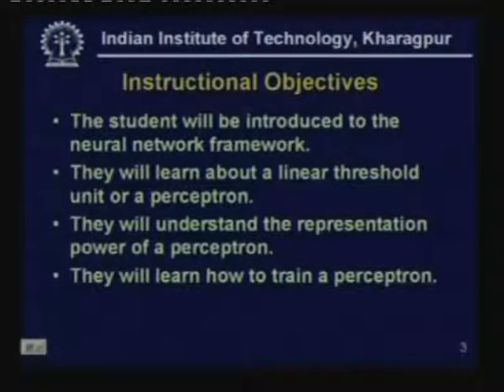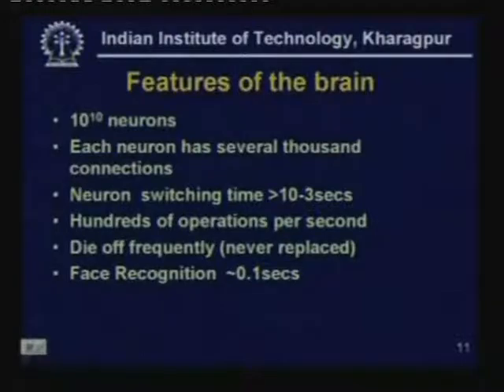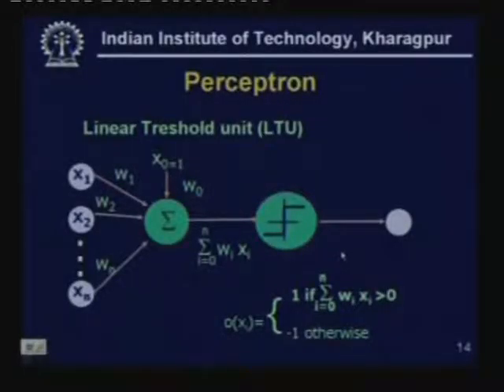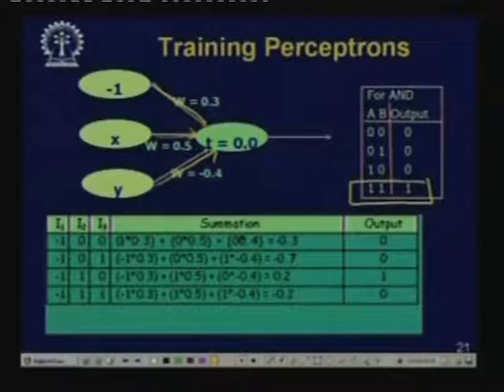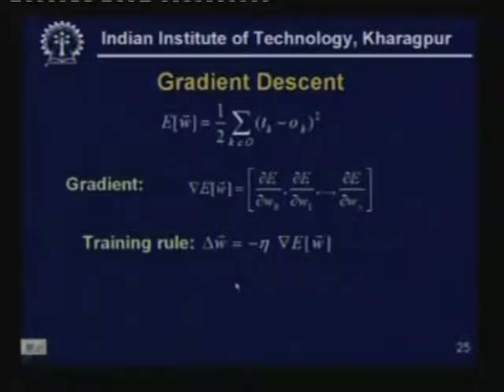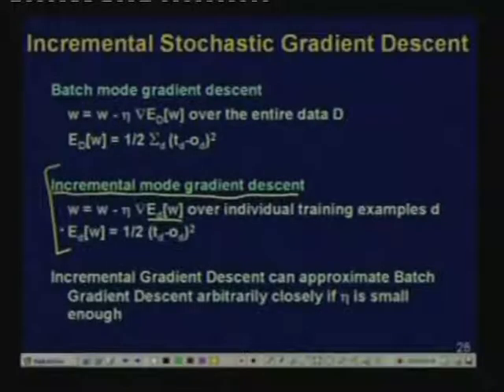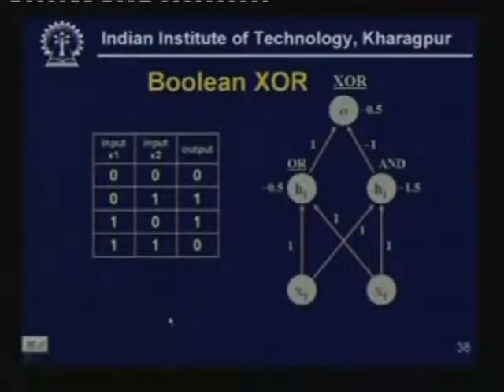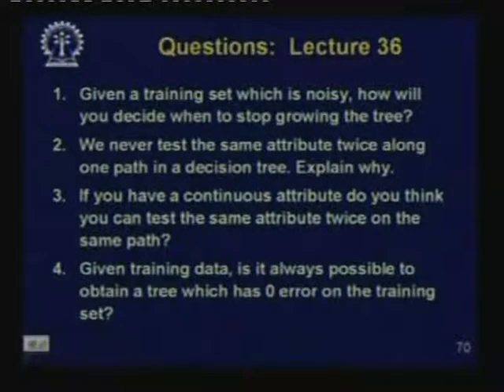Lecture 36 Learning Using neural Networks I by IIT KHARAGPUR